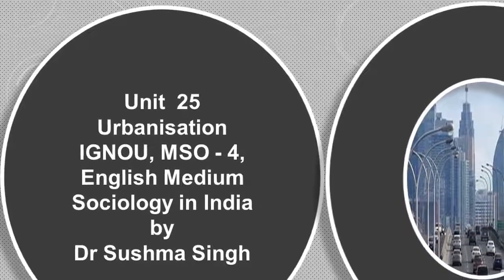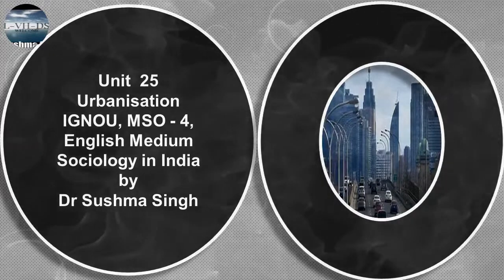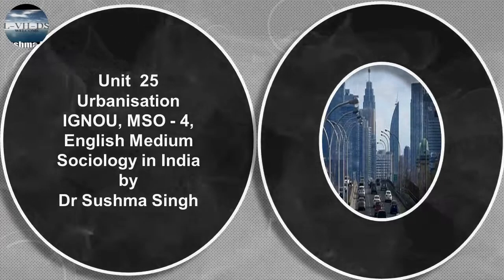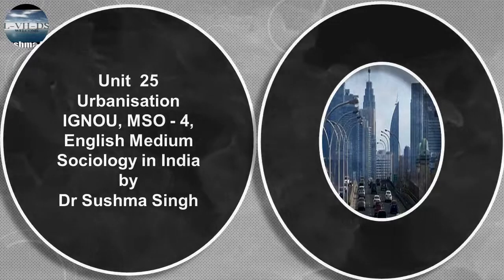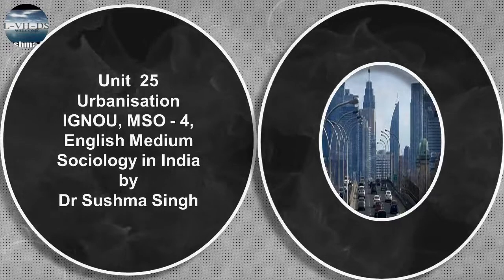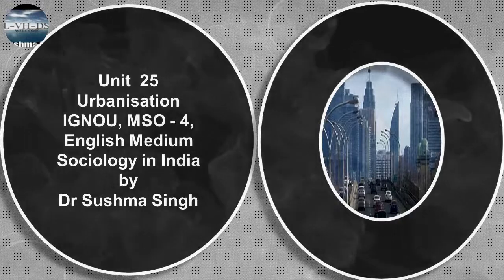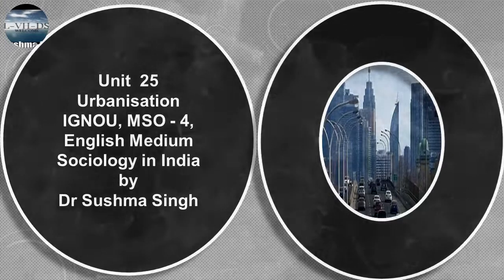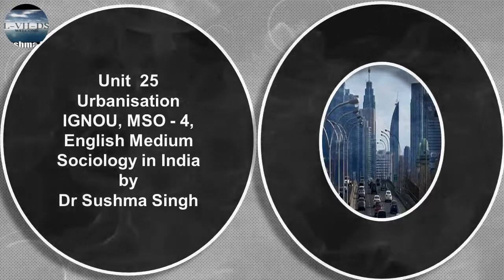Unit 25 Urbanisation 5 MSO 4 English Medium IGNOU Sociology by Dr Sushma Singh